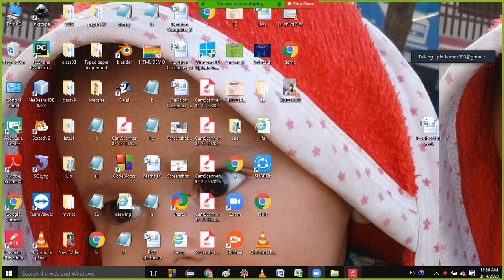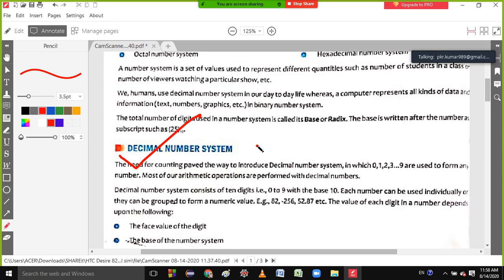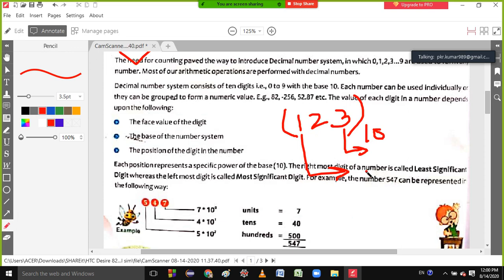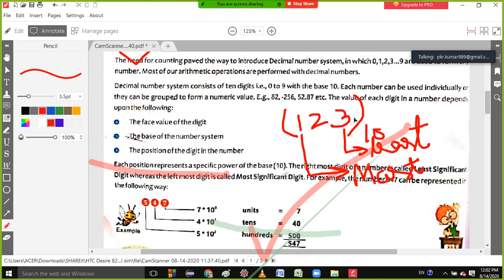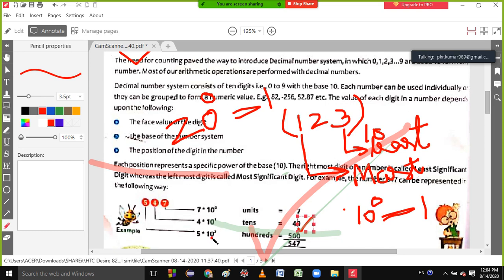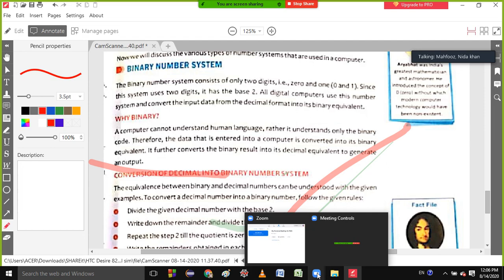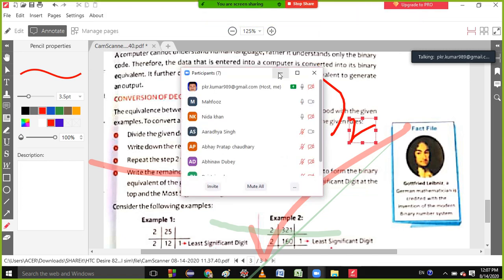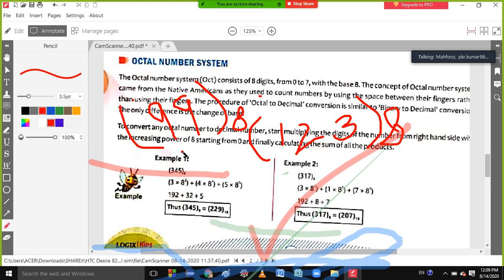Decimal and Octal Number Definition